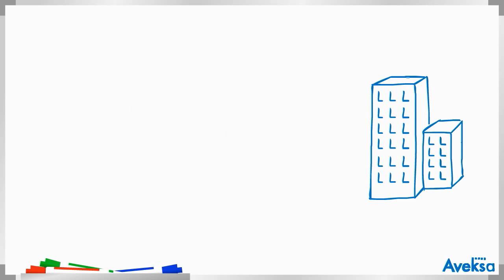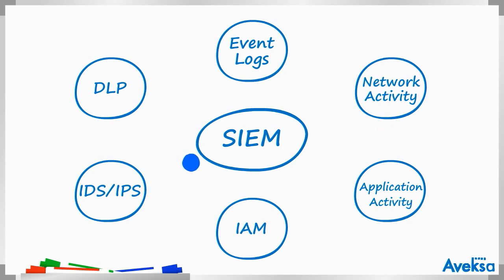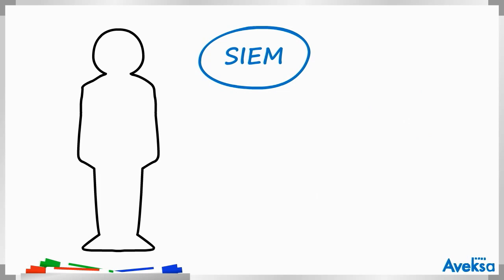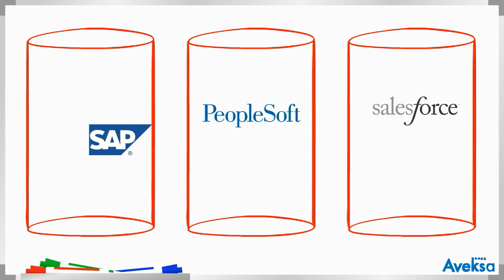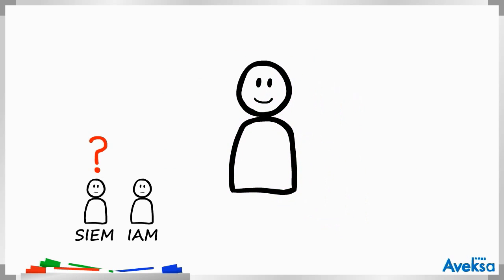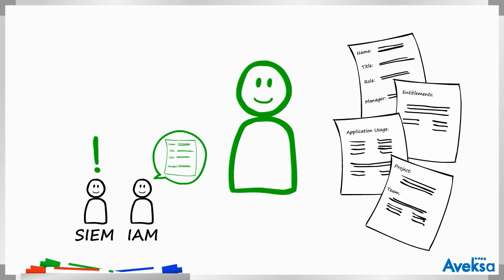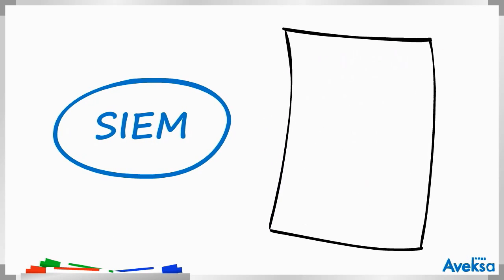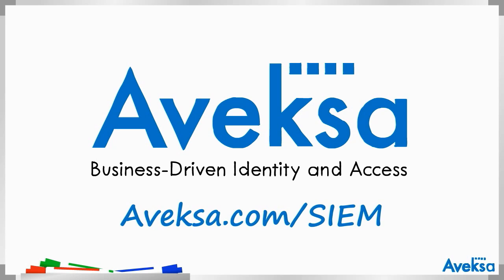Enhancing Security Information and Event Management Through User Context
Learn how user context (aka business context) provided by IAM solutions can tell you more about the people behind events in SIEM solutions - resulting in improved threat response times and remediation.